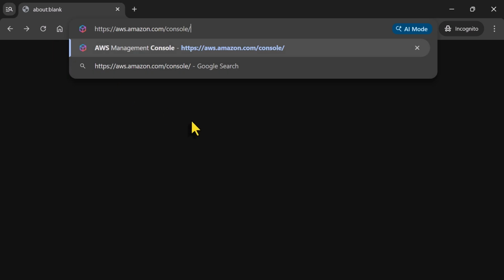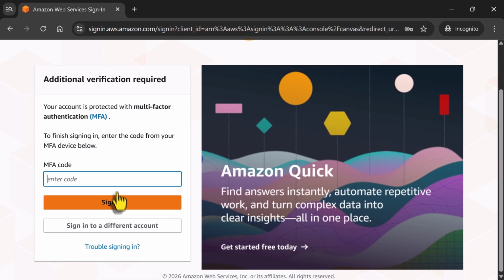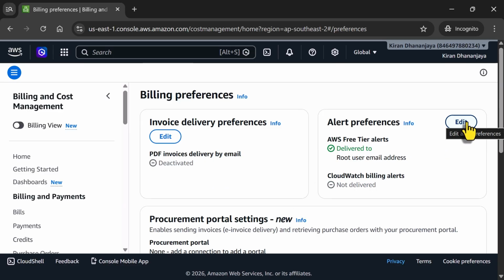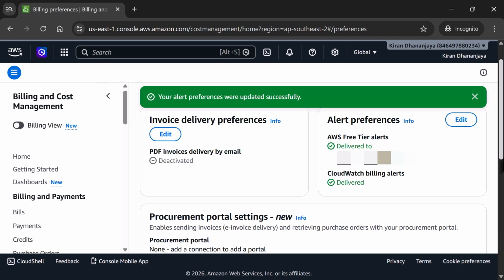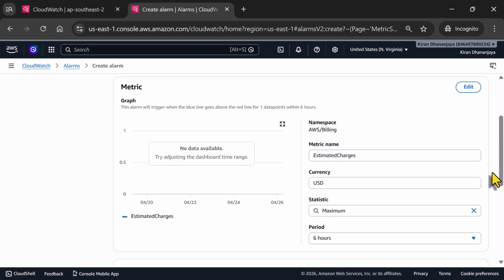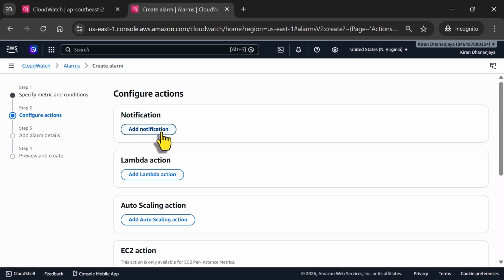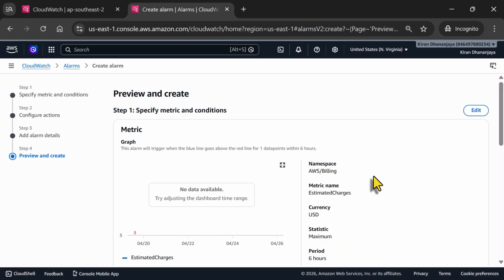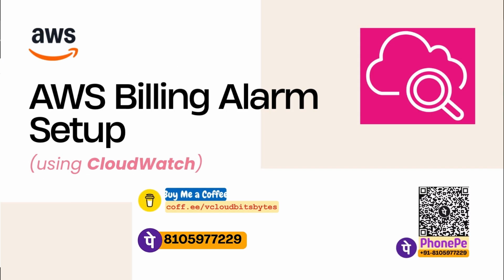AWS Billing Alarm Setup Avoid Surprise Charges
Learn how to set up AWS billing alarms step-by-step to avoid unexpected charges and control your cloud costs.

This AWS tutorial shows how to configure CloudWatch billing alerts and notifications.

In this video, you’ll learn how to set up AWS billing alerts using CloudWatch so you can monitor your costs and avoid surprise charges.

We’ll configure billing preferences, enable Free Tier alerts, and create a CloudWatch alarm for estimated charges.

This is one of the most important steps for anyone starting with AWS, especially when exploring services like EC2, S3, and more.

Chapters
00:00 - Intro
00:27 - Signing into the AWS Console (Root User)
01:33 - Configuring Billing Preferences & Free Tier Alerts
02:32 - Setting up CloudWatch Billing Alarms
02:53 - Important - Selecting Region and Metrics (North Virginia)
03:19 - Defining Alarm Conditions and Thresholds
03:52 - Setting up SNS Notifications
04:34 - Naming and Creating the Alarm
04:56 - Confirming Email Subscription
05:08 - Verifying Cost and Usage Data
05:23 - Outro

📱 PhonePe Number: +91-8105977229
📷 PhonePe QR Code: (display on screen)

You can also click the "Thanks" button below the video to support directly on YouTube.